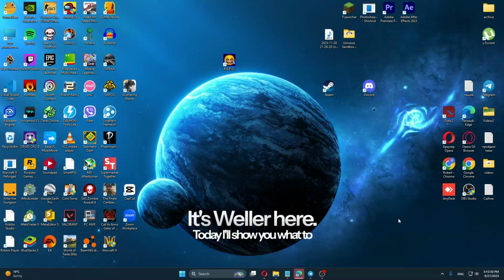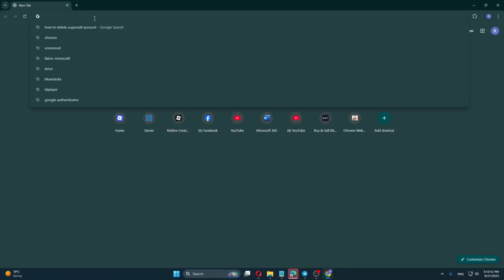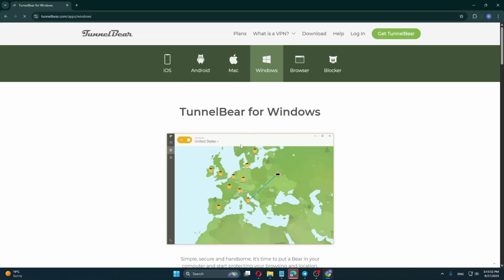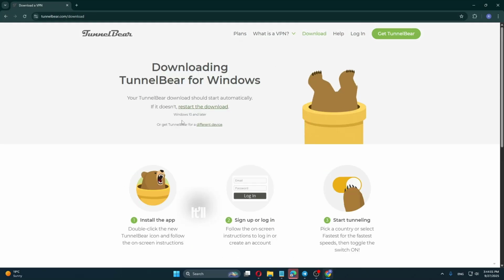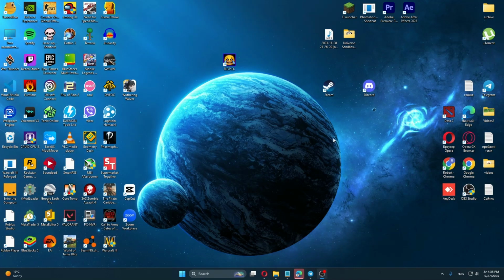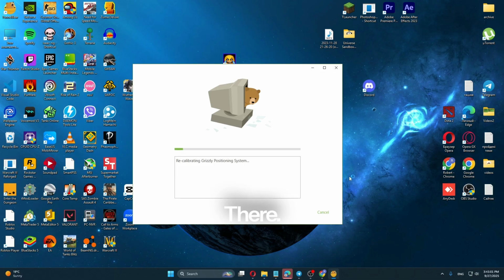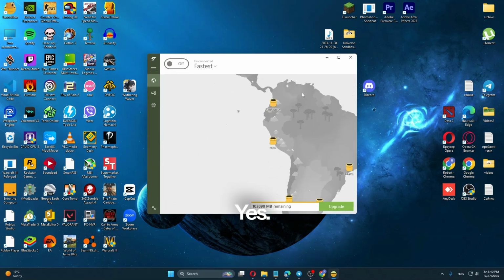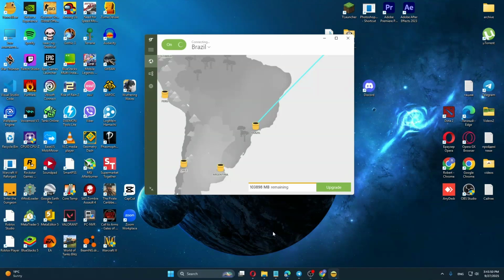How to Fix Microsoft Account Login Issues – Solution Guide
In this video, we show step by step how to fix Microsoft account login issues. Follow this complete guide to troubleshoot login problems, recover access, and secure your account. Discover solutions, tips, and tricks to resolve Microsoft account login errors quickly and efficiently.